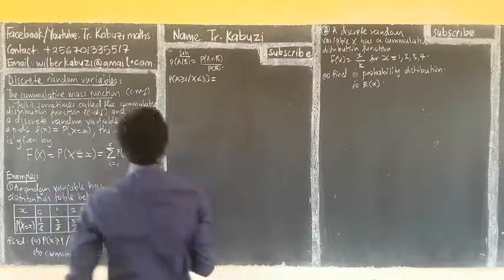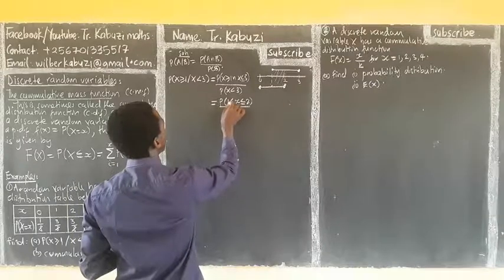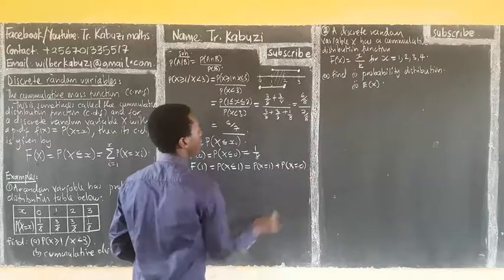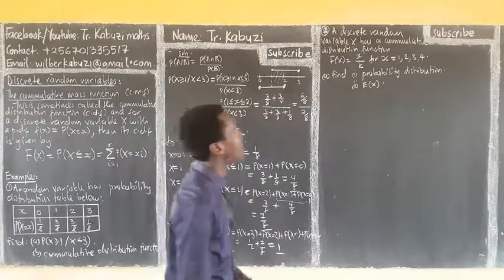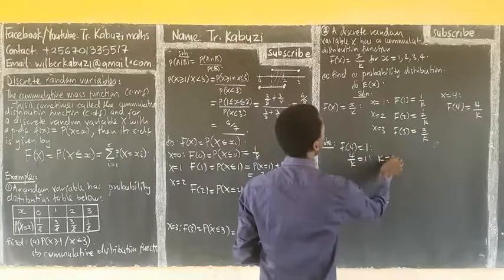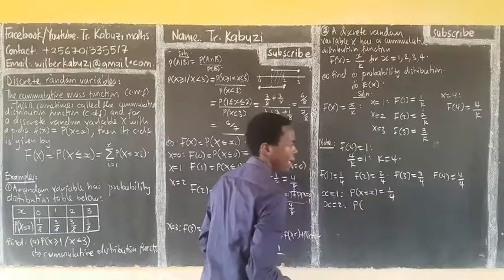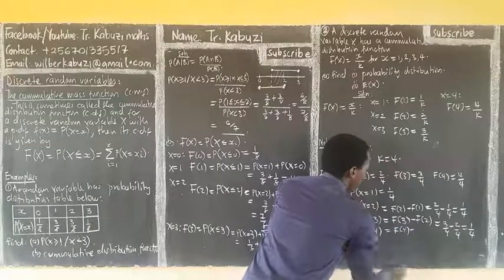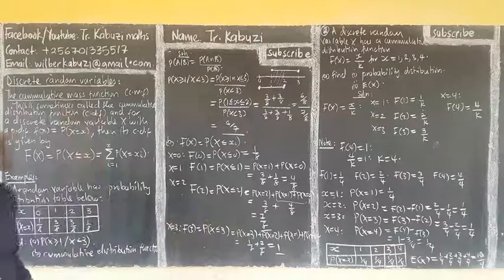cummulative distribution function..............africastruggle.